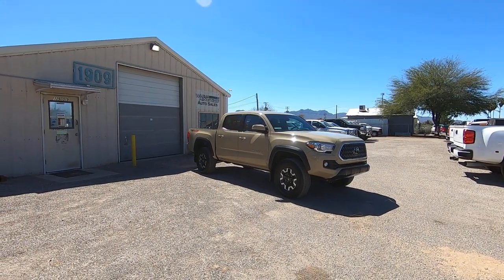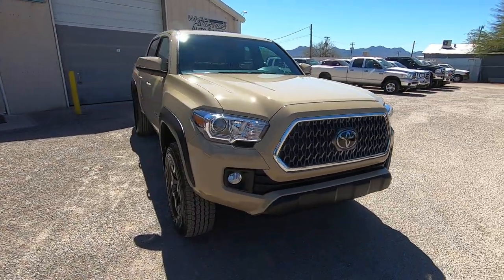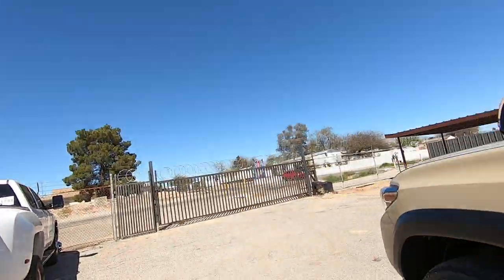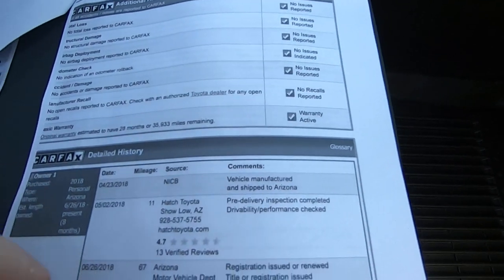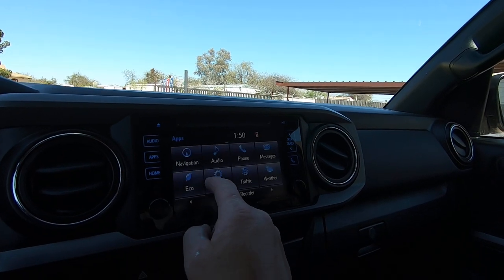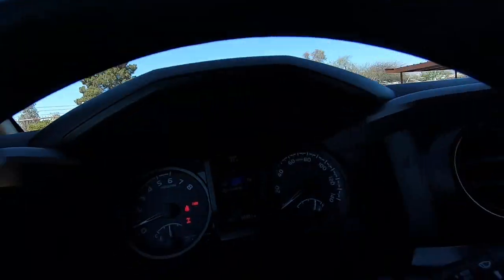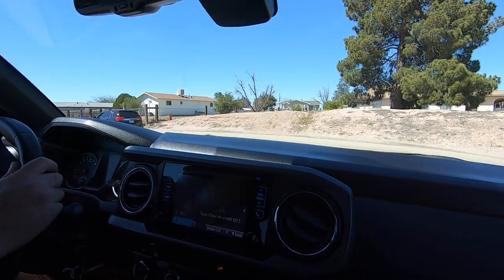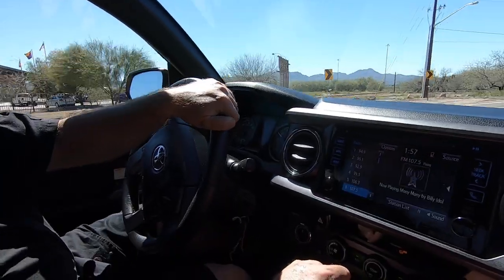2018 Toyota Tacoma TRD Wheel Kinetics